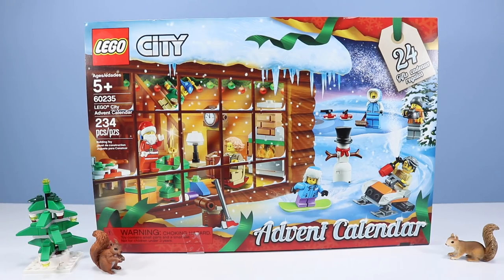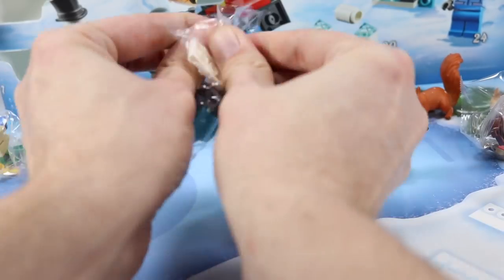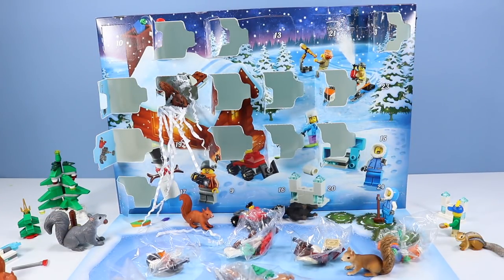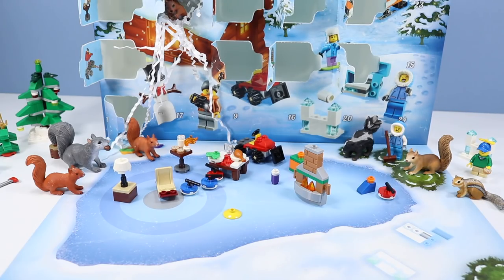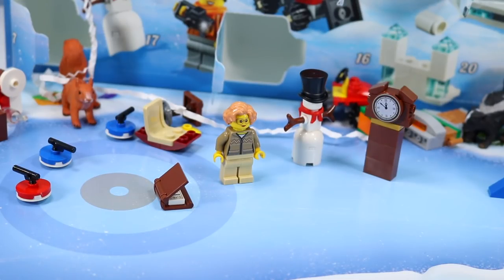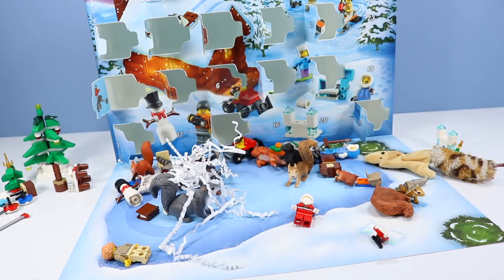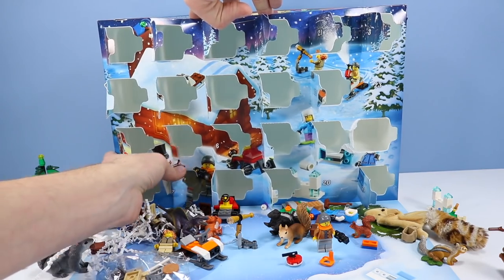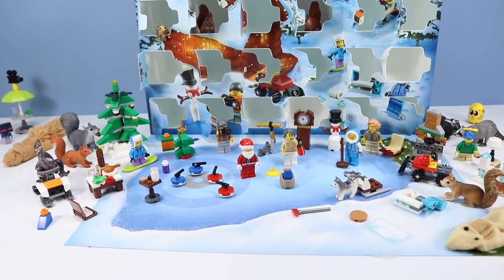LEGO City Advent Calendar 2019 - You won't believe the MESS the Squirrels made!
LEGO City Advent Calendar 2019 Unboxing and Build! Thanks LEGO For sending Squirrel Stampede this LEGO City Advent Calandar for Free. Happy Holidays!!!

LEGO City Advent Calandar set 60235, with 234 pieces, 24 days of Gifts! Open doors to Santa, Snowman, Snow Machines, and Curling! Always a fun month with LEGO Advent Calendars!

Music: Ballroom Night, Winter Wonderland, Tropical Holiday 5, Western Skyline, Home for Christmas